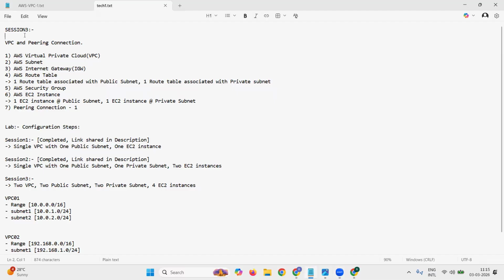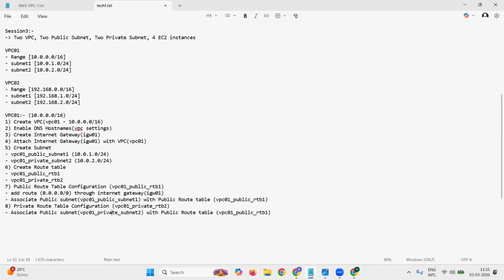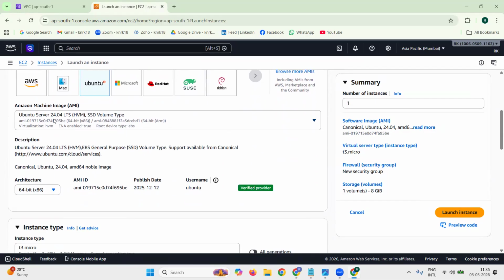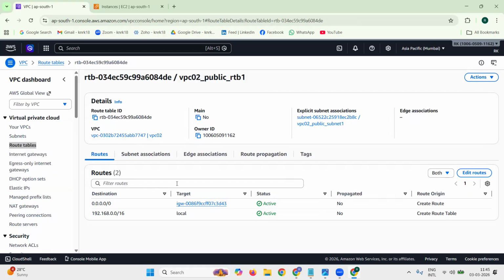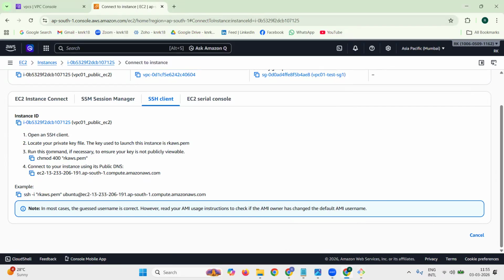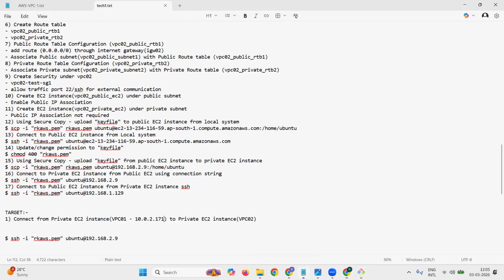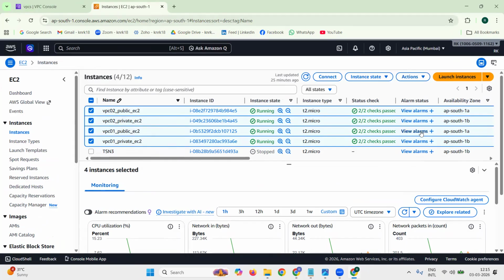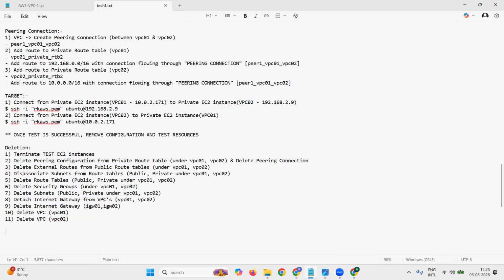AWS VIRTUAL PRIVATE CLOUD (VPC, PEERING CONNECTION) CONFIGURATION - PART3